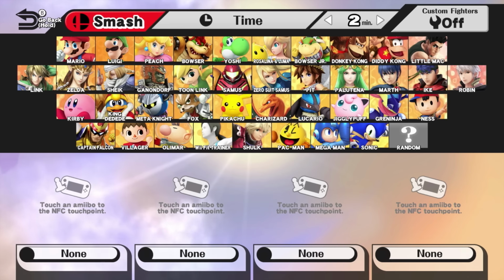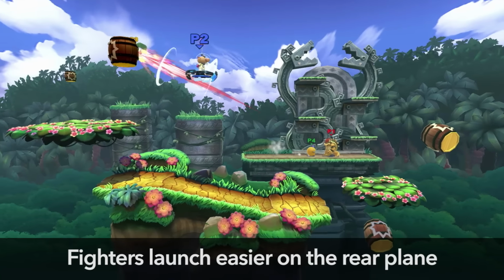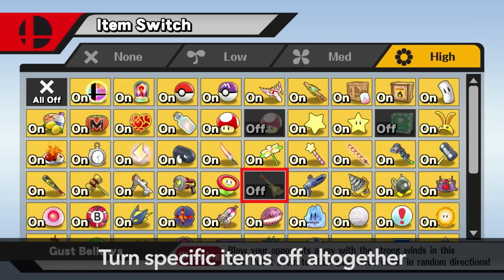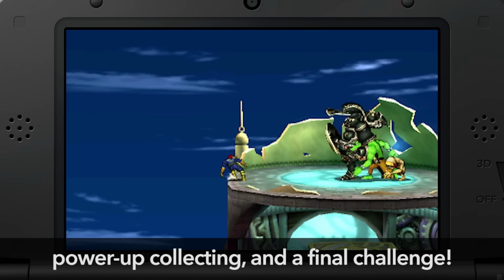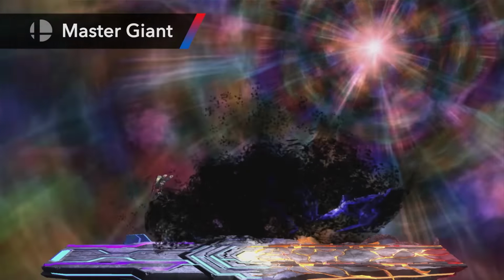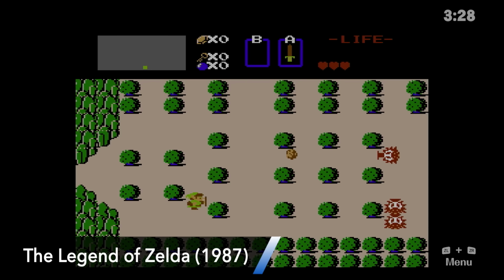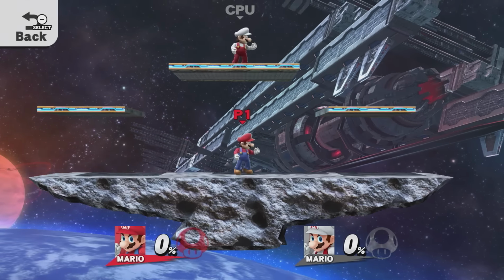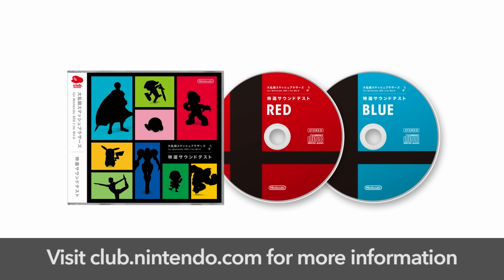Wii U - Super Smash Bros. for Wii U 50-Fact Extravaganza